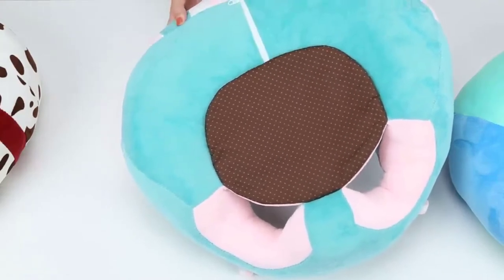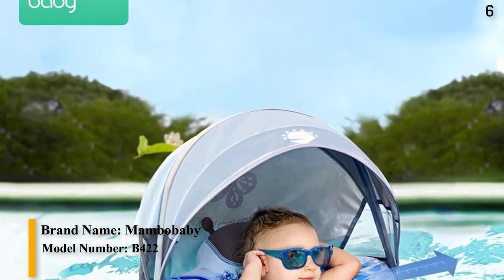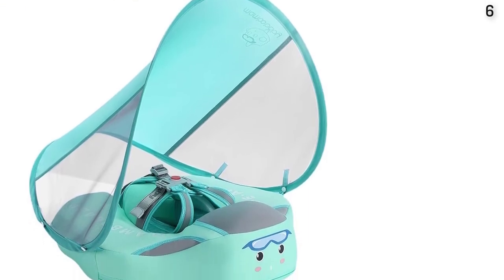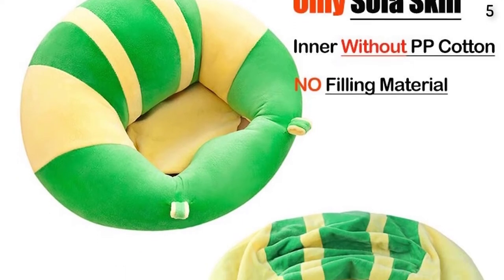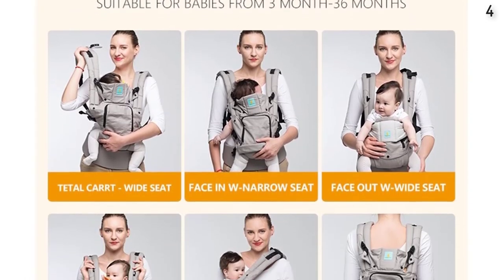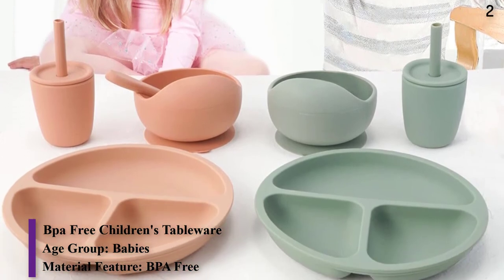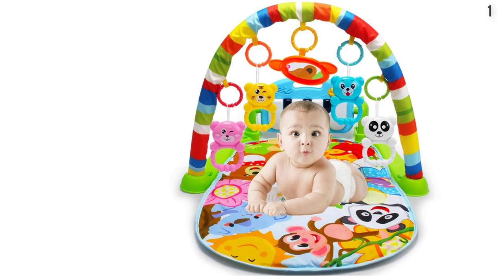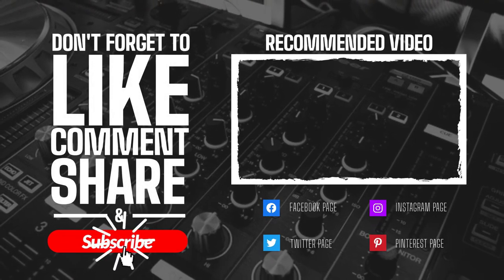Top 6 Best New Baby Gear and Products 2022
All of the Top Baby Gear and Products That Will Make Your Life Easier in 2022.
REFERENCES TO THE GOODS:
1)► New Baby Music Rack Play Mat Kid Rug Puzzle
2)► Children's Tableware Fashionable Soft Silicone Food Plates
3)► 3 in 1 Baby Stroller Lightweight Newborn Pram Strollers
4)► Kangarouse Ergonomic Baby Carrier Infant Kid 0-36 Months
5)► Baby Sofa Support Seat Cover Plush Chair
6)► Swim Waist Float Lying Swimming Ring
Caring for a newborn is as grueling as it is rewarding, and with each passing year, the caregiving toolkit seems to grow exponentially bigger, with more and more baby products and new gear. Features on car seats multiply, carriers become more intricate, monitors monitor more things via more devices at more times of day and night. Some are gimmicks, but some baby products really do make life easier. How’s a new parent to know the difference when faced with an onslaught of bassinets and strollers claiming to be the best baby products of 2022?
With research. We’ve studied the brands, the reviews, the input of experts and parents to create our list of the very best of 2021’s new Baby Stroller, Music Rack Play, Soft Silicone Food Plates, Baby Carrier, and other gear that will ease your parenting journey and let you focus on the good stuff. Which is really what it’s all about.